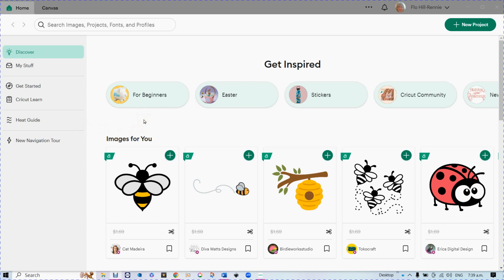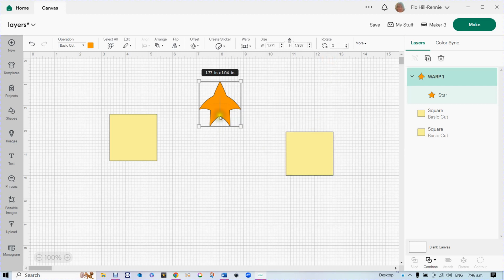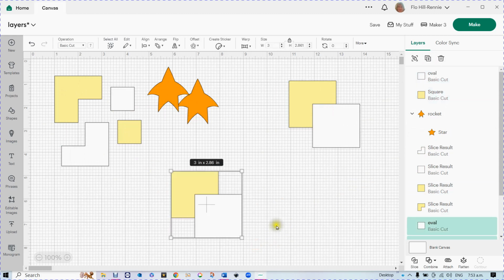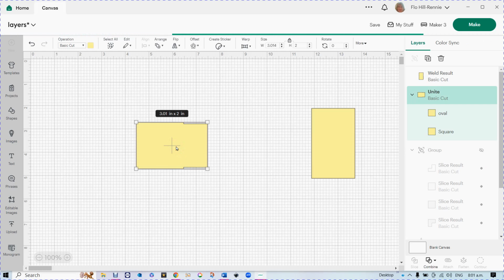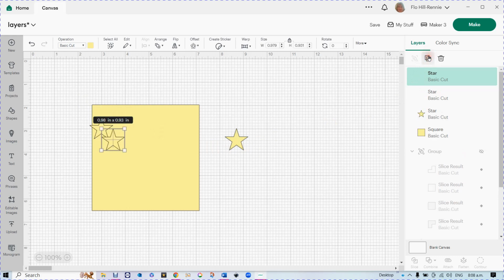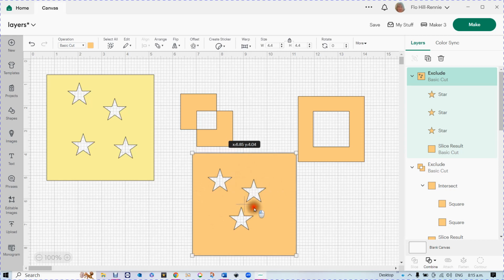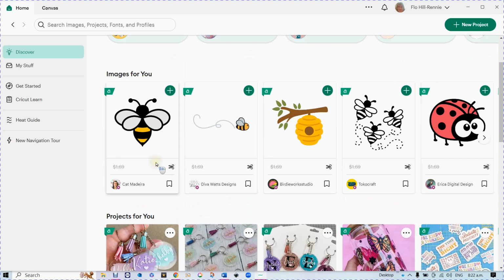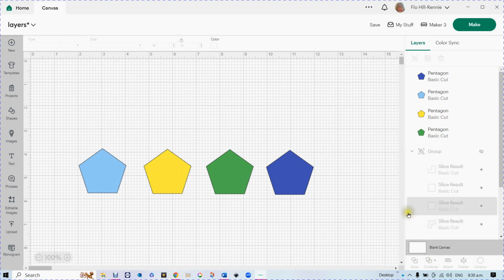The Layers Panel in Cricut Design Space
• Review the New Layers Panel.
• Explore the new Combine Menu
• Join shapes together with Unite.
• Differentiate between Unite and Weld.
• Take it away with Subtract.
• Bring together with Intersect.
• Remove bits with Exclude.
• Move things around between layers.
• Bring it all together with Merge Layers.